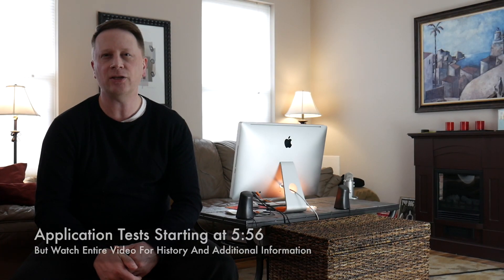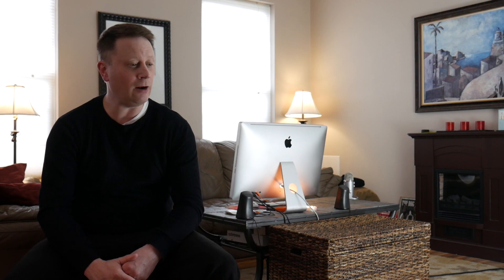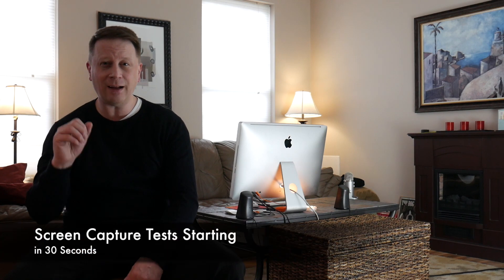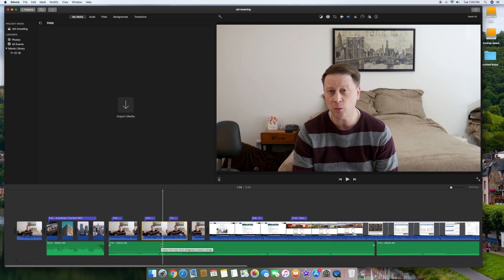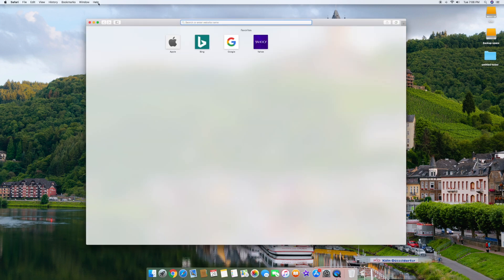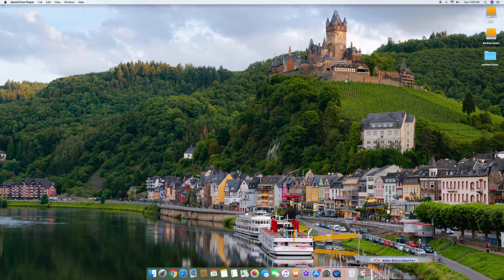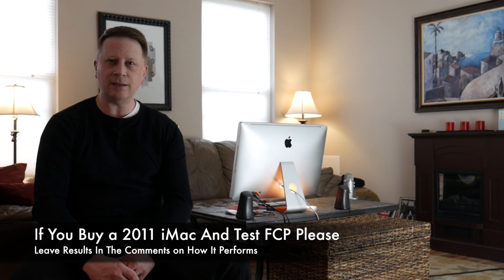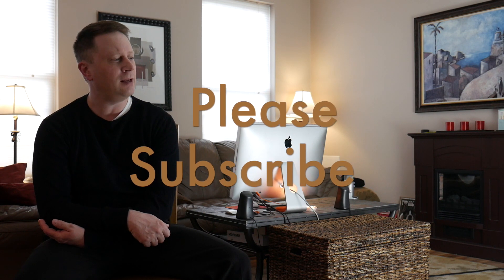2011 27" iMac Review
In this video we will provide a review of my 2011 iMac that I purchased in 2018 and upgraded with an external SSD to boot the OS.  We will review how this 2011 27" iMac performs in 2019 after 5 months of heavy use and if it is worth the money to purchase one of these systems today.

We will provide real-world tests on the 2011 iMac (27") so you can see how it performs running High Sierra OS and all the newest applications on Mac OS.  For example we can test iMove, Keynote, Chrome, Opera, Photos, and more running on the 2011 iMac.

I have another video of the same system when I first purchased it about 5 months ago.  I wanted to show how the 2011 iMac 27" performs today after filling up about 50% of the hard drive.  Note that I installed a Thunderbolt 10 Gbps SSD external hard drive so that I can boot my OS from and SSD instead of the internal spinning drive.  So unless you do that your 2011 iMac will not perform as well as my does in this video.

If you are interested in learning how to Boot from an external Thunderbolt SSD (run Mac OS from SSD) then you can watch one of my other videos located here: